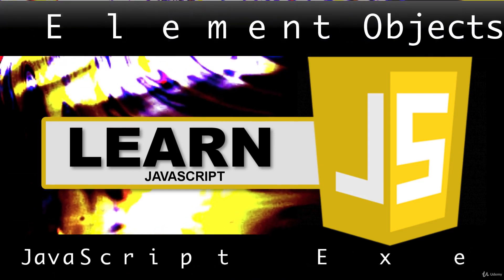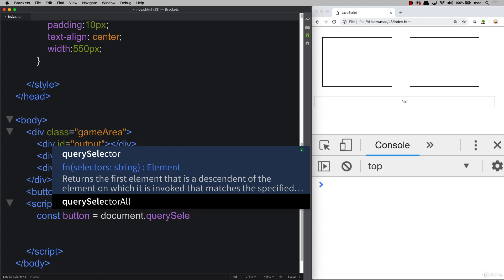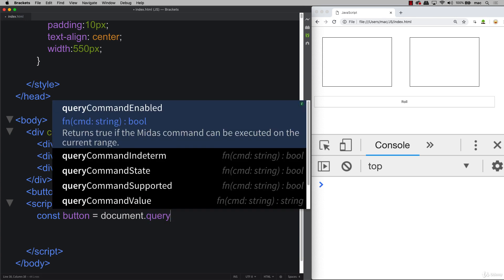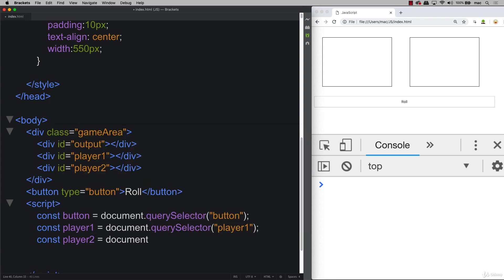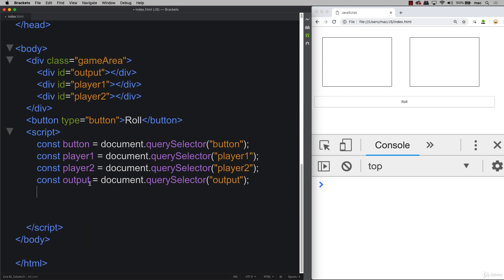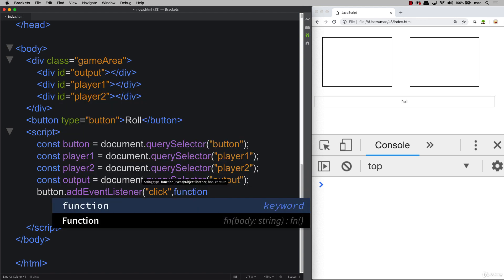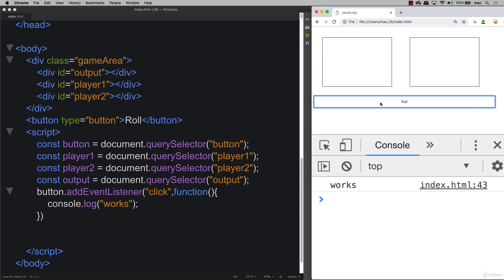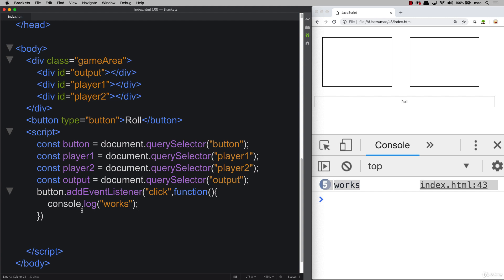55 Modern JavaScript 10 003 JavaScript Element Objects